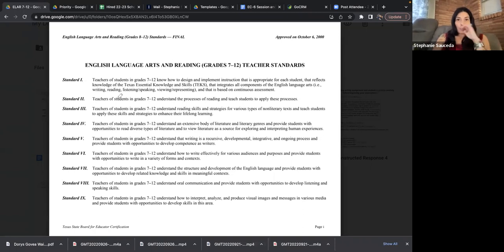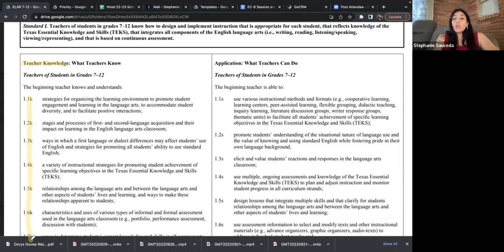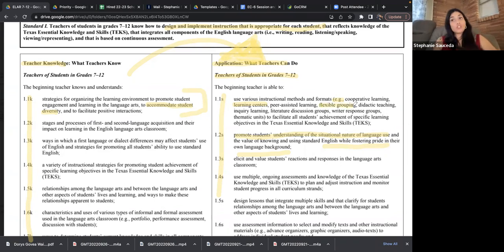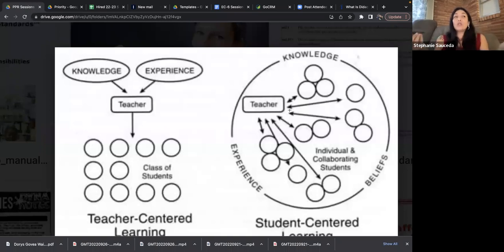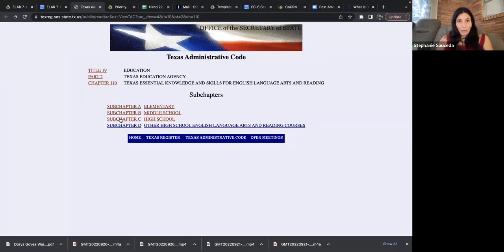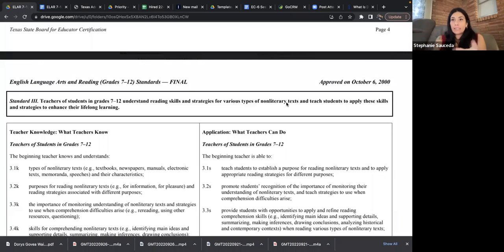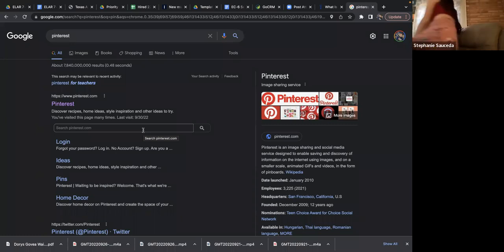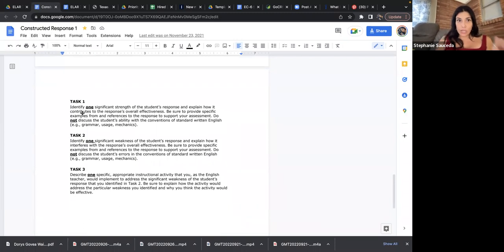TEXES English Language Arts and Reading 7-12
📣 Sauceda's Students,